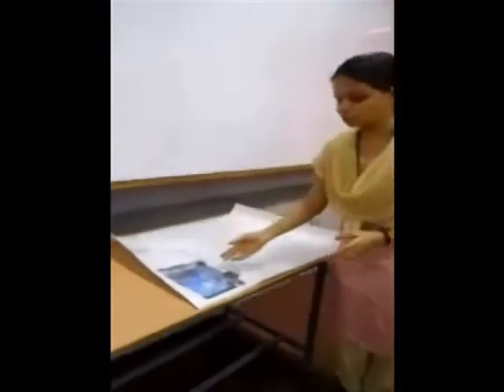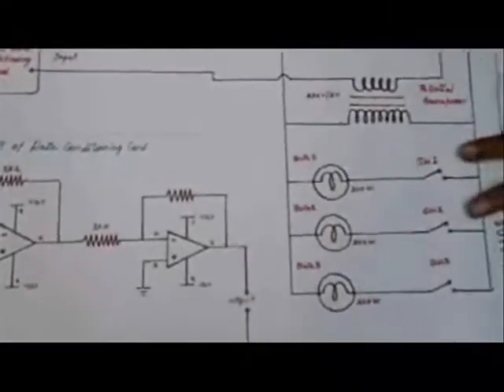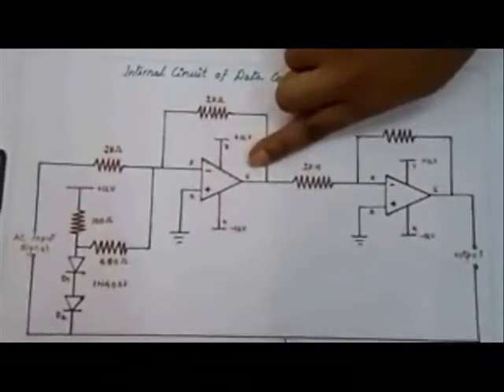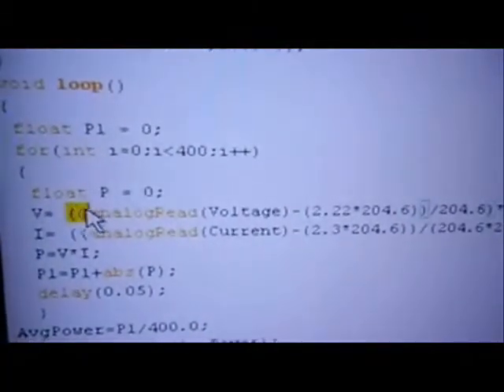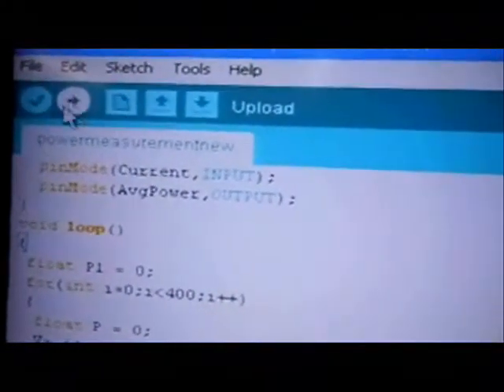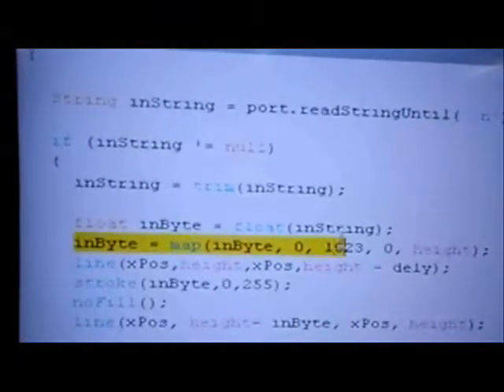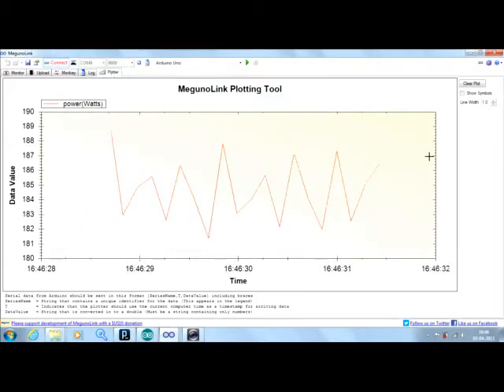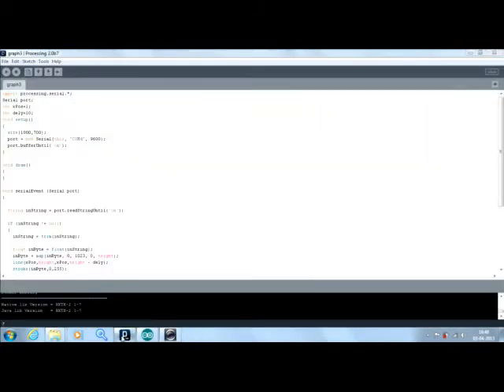griet eee 2013 Auduino power measurment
Auduino power measurment